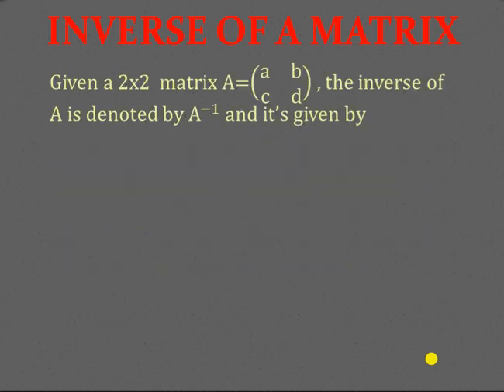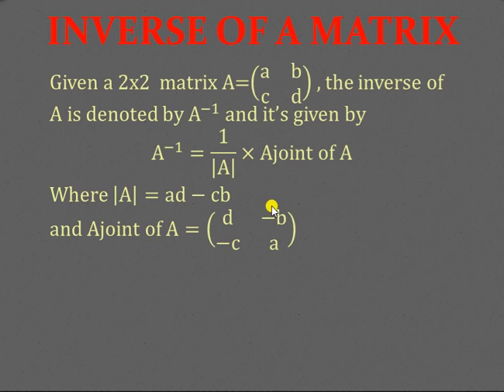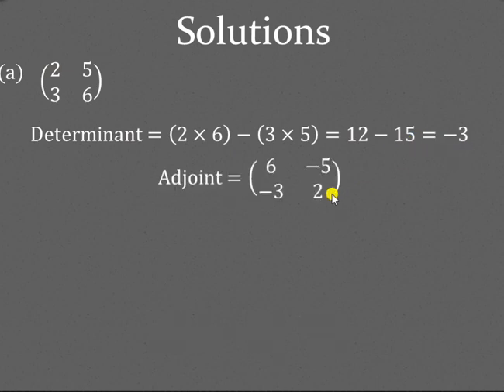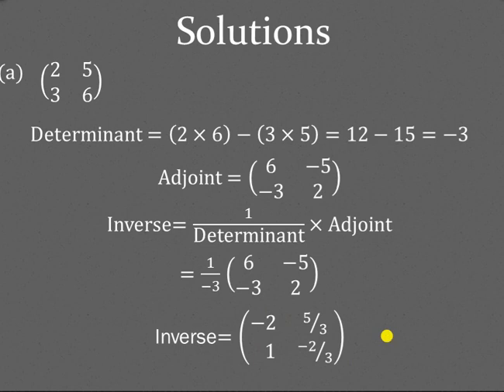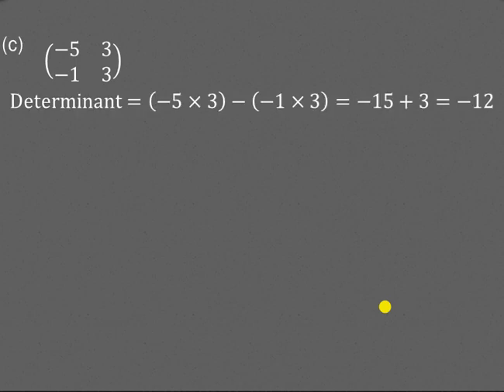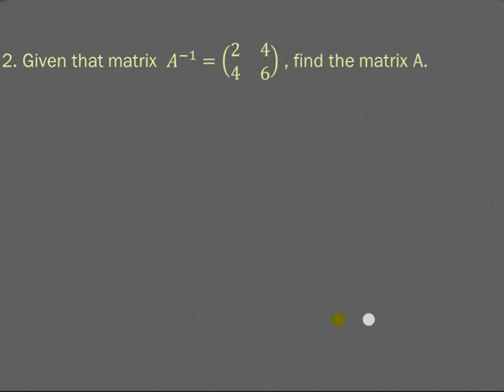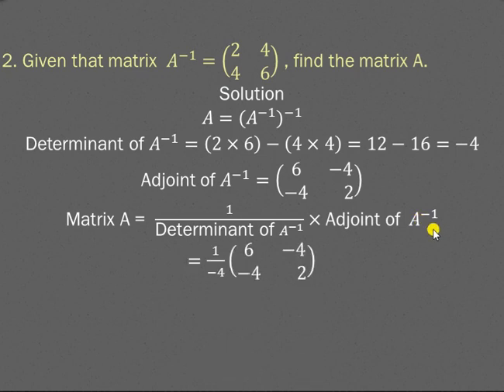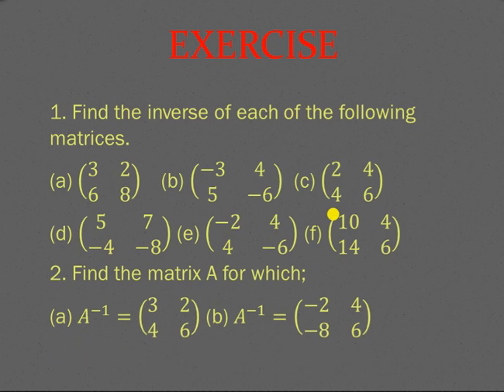HOW TO FIND INVERSE OF A MATRIX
Dont miss the secret behind finding the inverse of a matrix.